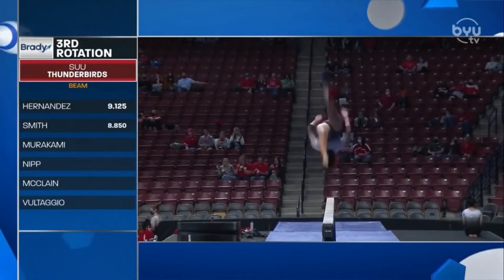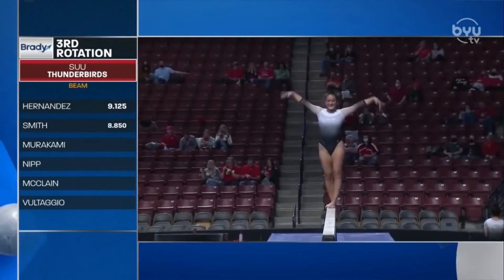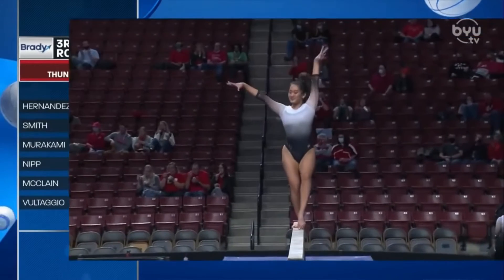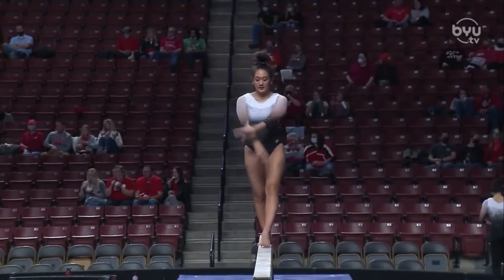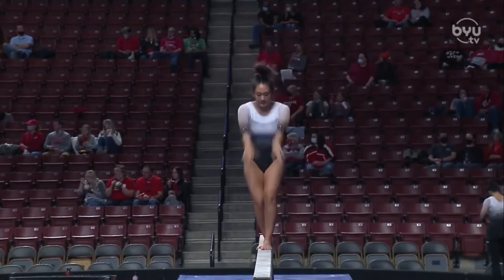Shylen Murakami (Southern Utah) Beam 2021 Best of Utah 9.825